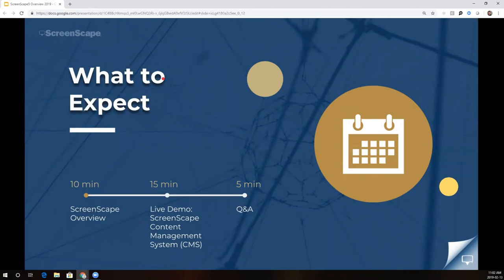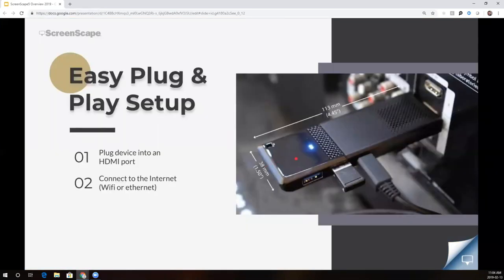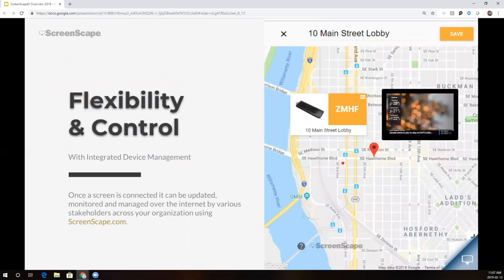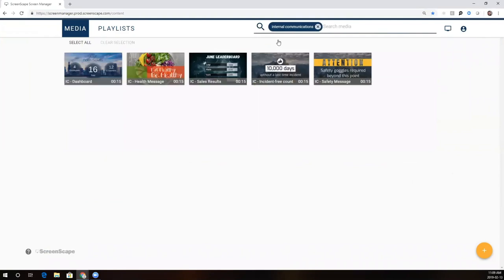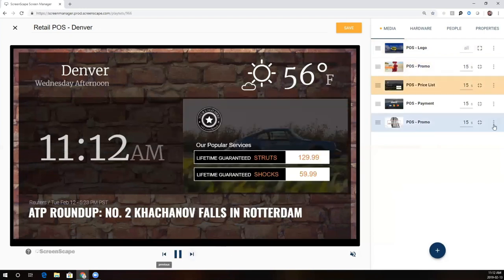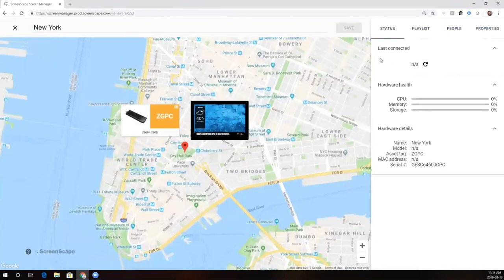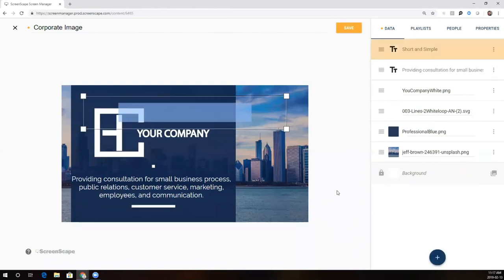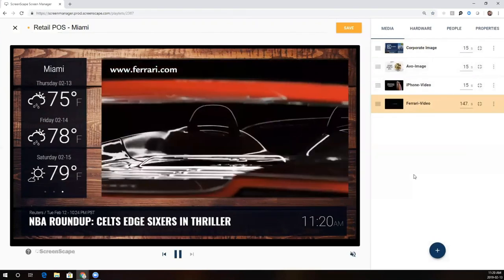Webinar February 13 2019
Make the right decision when choosing your digital signage solution. ScreenScape is offering free webinars designed to educate and inform users on all things digital signage, so they can gain a better understanding of how digital signage works and how ScreenScape’s system can help them to achieve their marketing objectives.